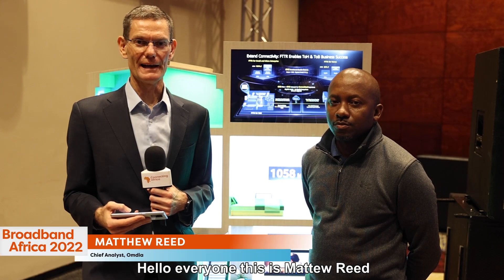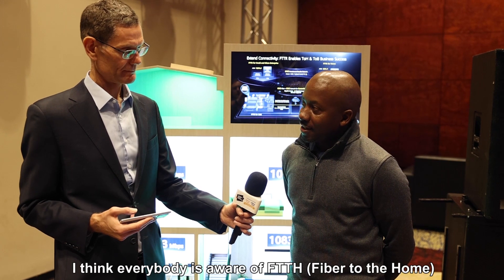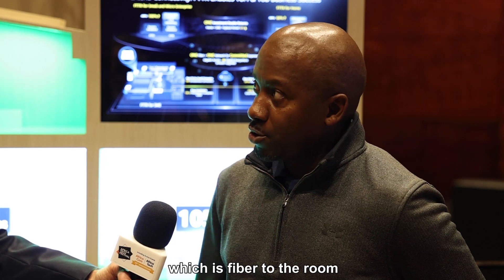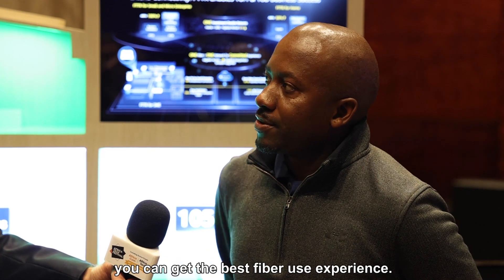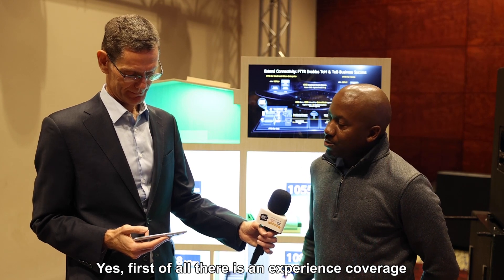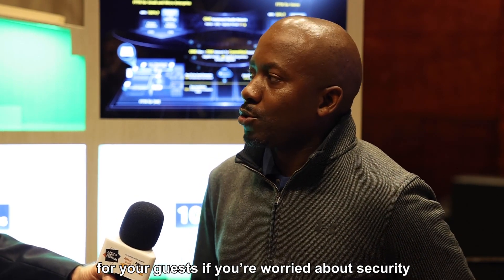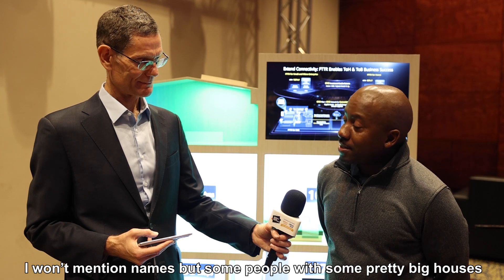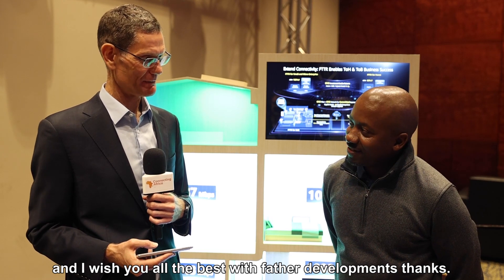Openserve Set to Launch Range of FTTR Products in 2023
Driving Inclusive, Sustainable Growth Through Tech Investment.

Openserve and Huawei jointly unveiled the new home networking solution — fiber to the room (FTTR). In addition, Openserve outlined its plan to put FTTR products into commercial use in the near future, aiming to provide optimal fiber broadband experience for users across South Africa.